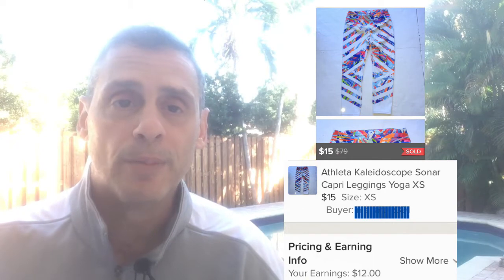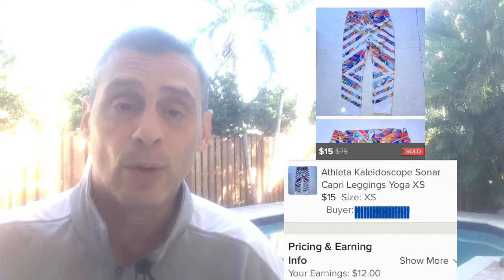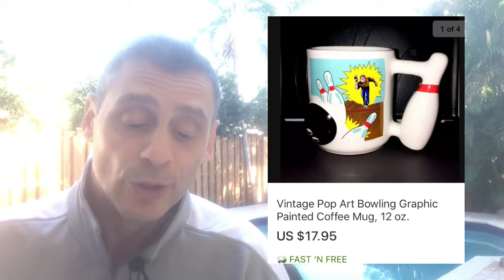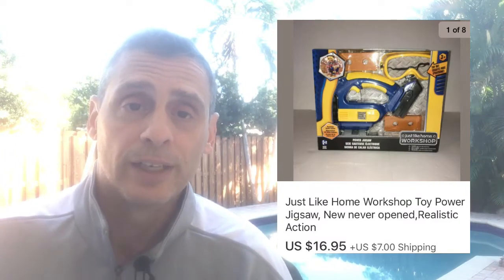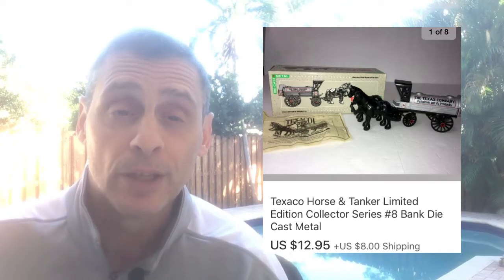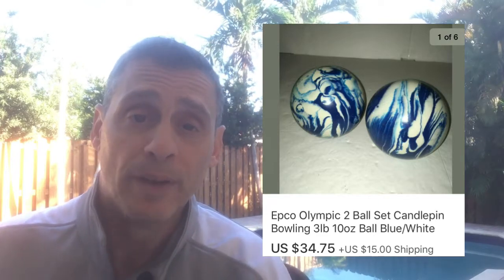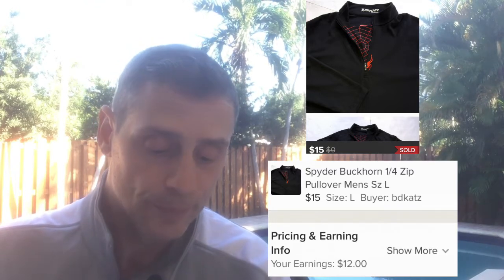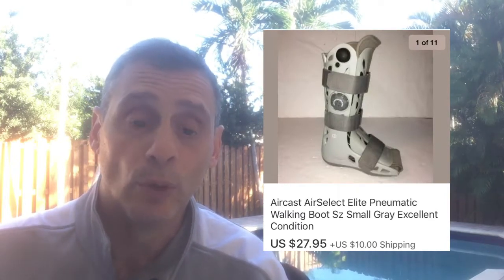What Sold #22 | 15 Items That Sold on Poshmark & ebay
More vids.

My ebay Store...

6x10 poly bubble mailers...
9x12 poly mailers.
12x16 poly mailers...
19x24 poly mailers.

3" Packing Tape.
12" x 700' Bubble wrap.

1/2 Sheet Self stick labels

For Book Scanning Join SqoutIQ...
Book Sourcing Tools...
Opticon opn 2006 scanner...
eyoyo scanner.
Bluetooth earbuds.